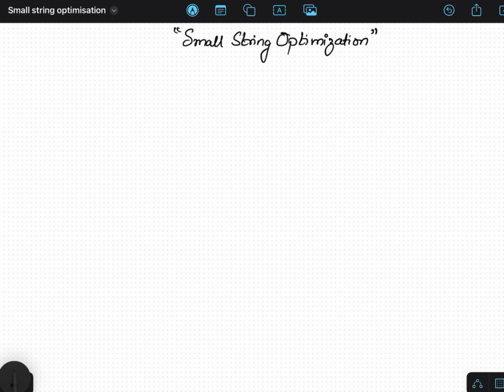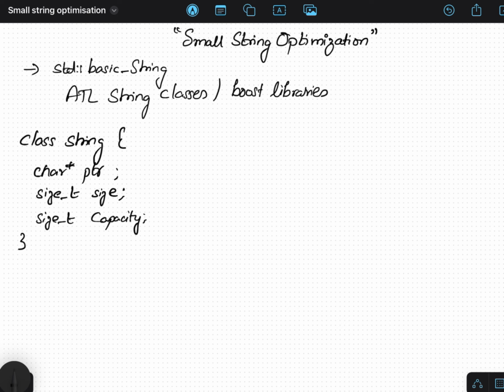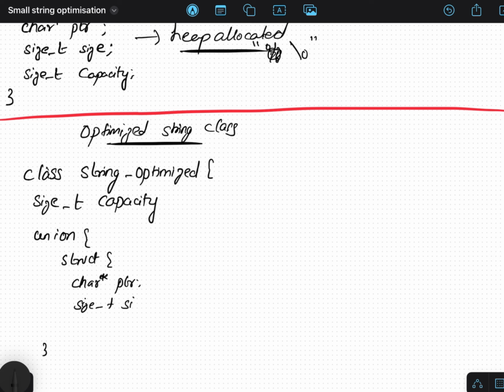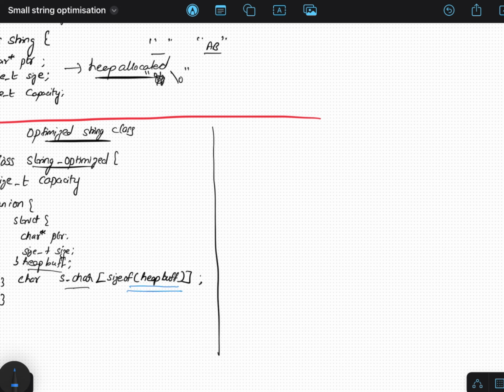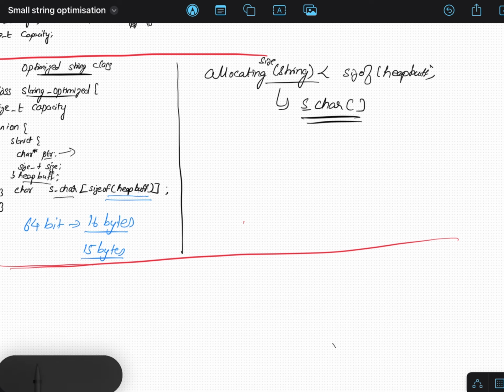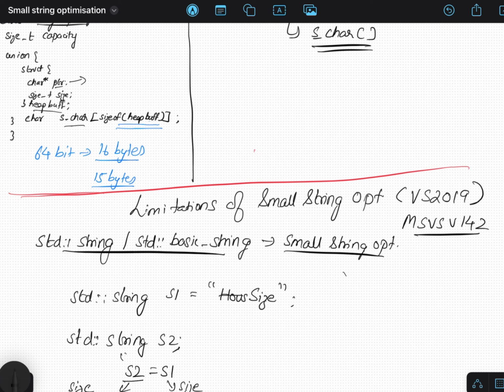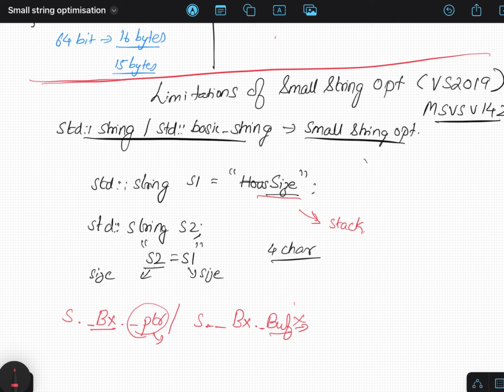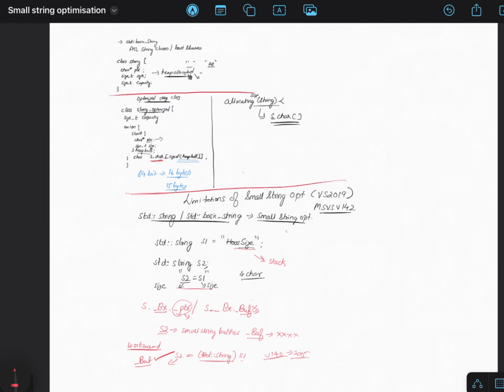You Should Know This Behaviour in Visual Studio 2019 | Small String Optimization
On this video we will be seeing small string optimization in detail and the inherent issue with small string optimization. We will also look at how to overcome this issue with small string optimization in Visual Studio 2019.